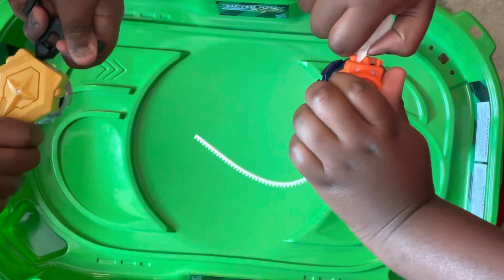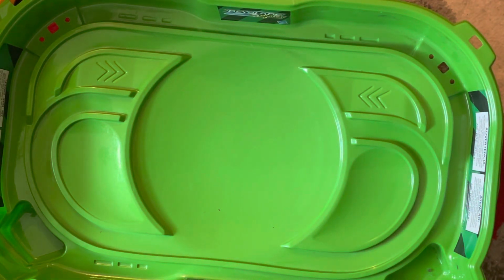Beyblade battles 😀so fun!